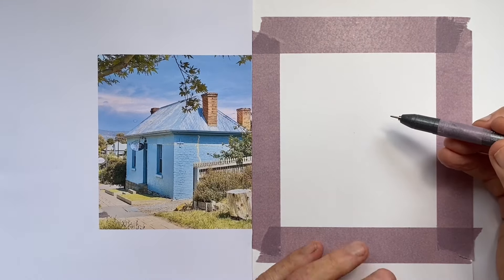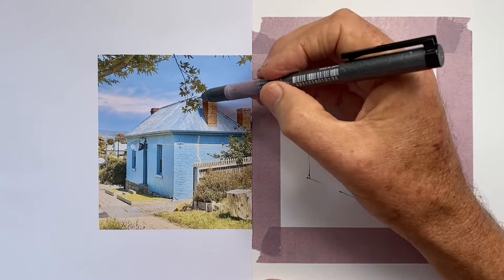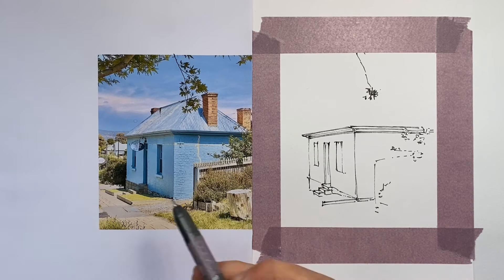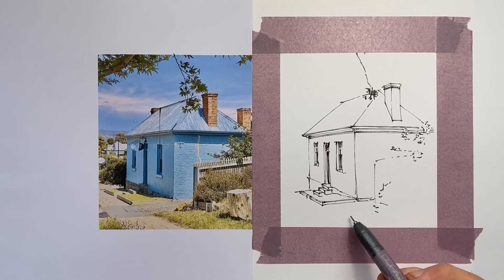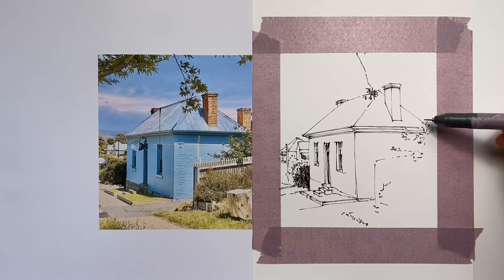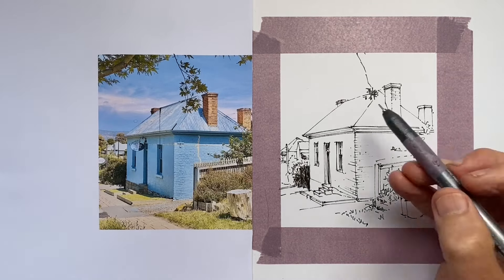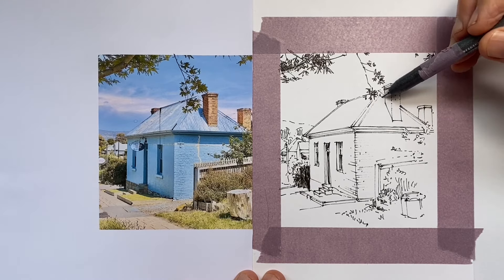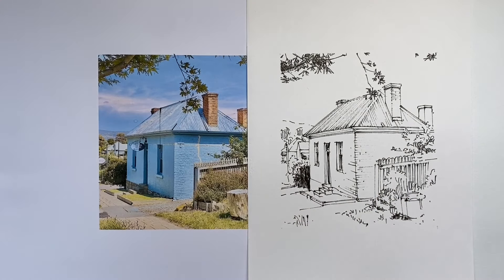Great House for Beginners to Draw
How to draw architecture can be a challenge when starting to draw. This small, simple house is a great subject for beginners. The easy detail around it creates a pleasant scene as well.  The reference photo can be found on the channel Community Page.